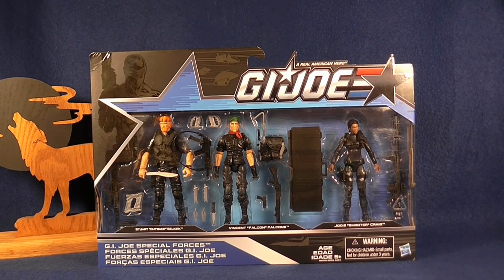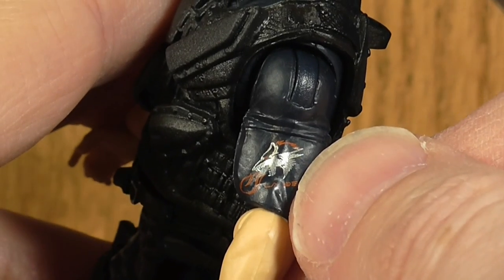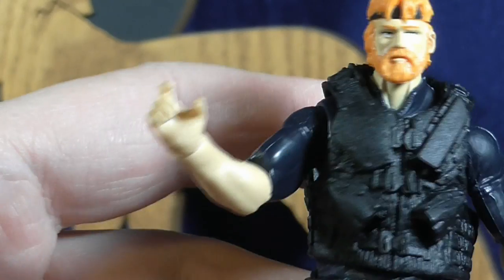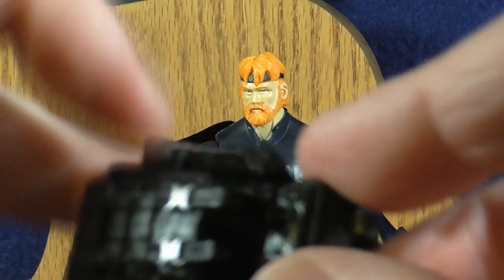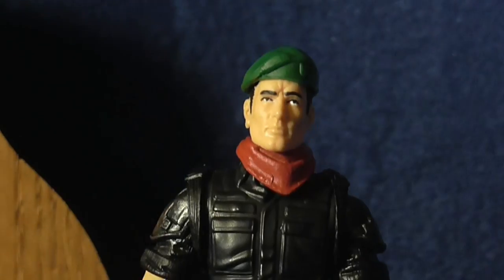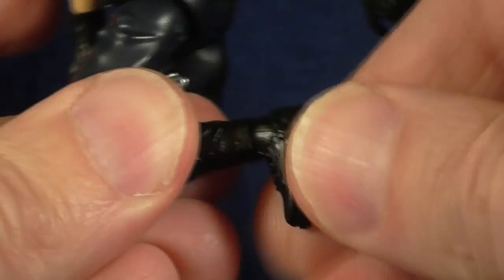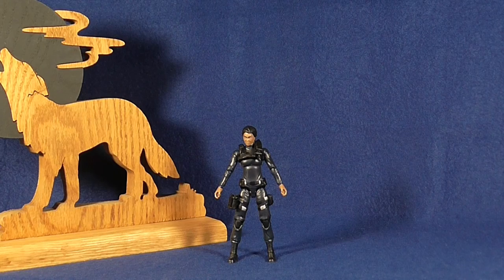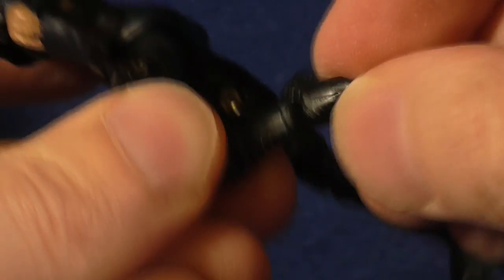G.I. Joe Special Forces 3-Pack Figure Review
A review of the Toys R US exclusive 2016 G.I. Joe 3-pack, G.I. Joe Special Forces. This pack includes Outback, Falcon, and Shooter.

Timestamps:
Outback - 1:15
Falcon - 11:46
Shooter - 19:35

**Note** After recording this, I found out that the gun with the strap, which I thought went with Falcon, goes to Outback. In either case, it doesn't change what I think of the gun or the figures.